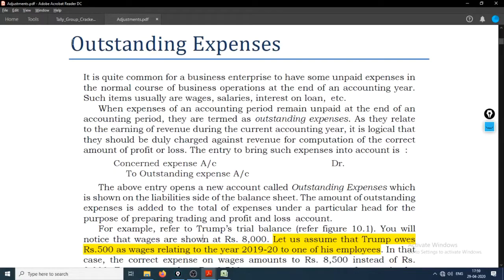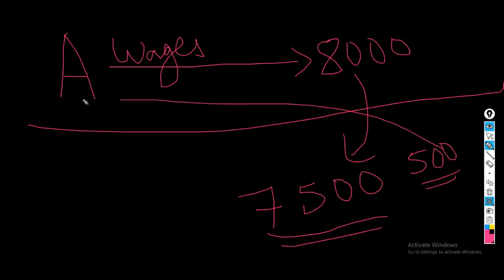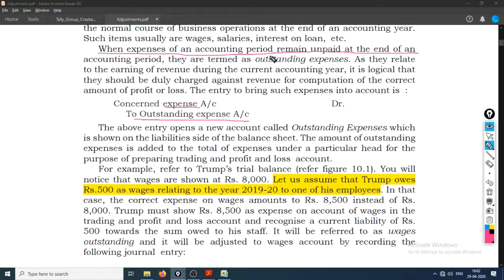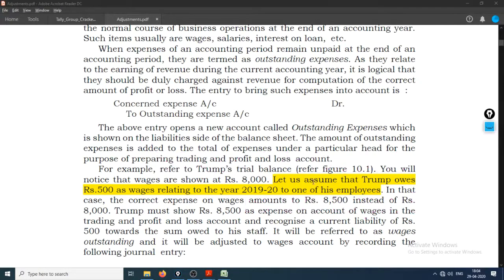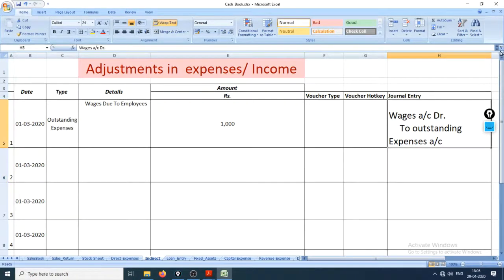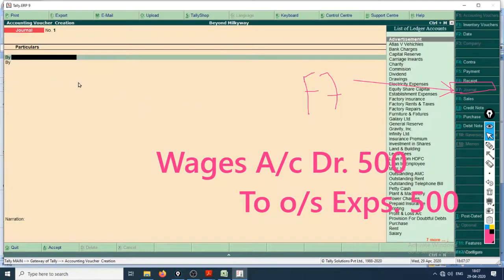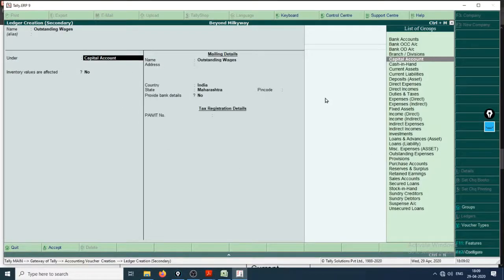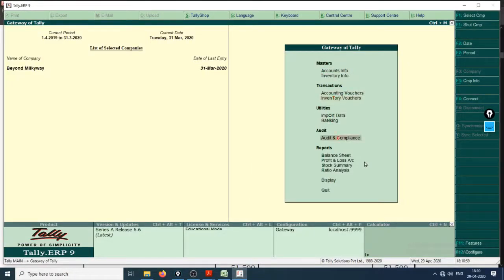50. Complete Outstanding Expenses Quickly | Concept | Entries | Pre - Post Adjustments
- 102 Lectures
- 20 Hours of Expensive Tutorial
- Quizzes and Assignments
- 86 Downloadable resources

50. Complete Outstanding Expenses Quickly | Concept | Entries | Pre-Post Adjustments